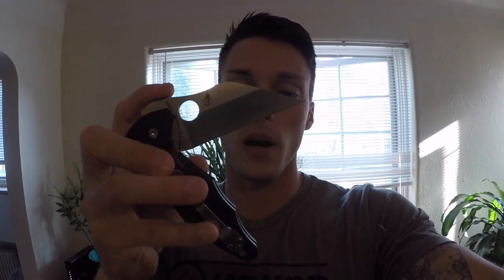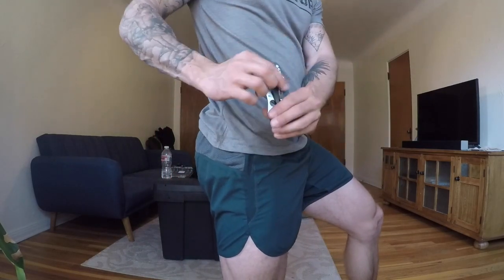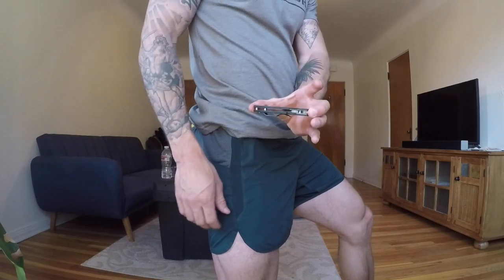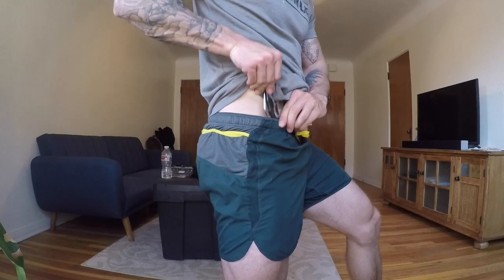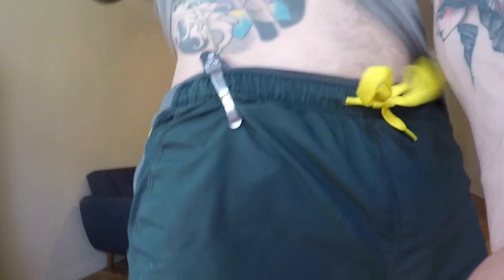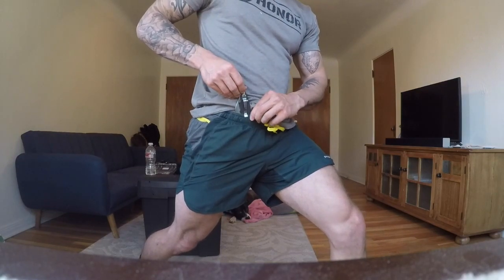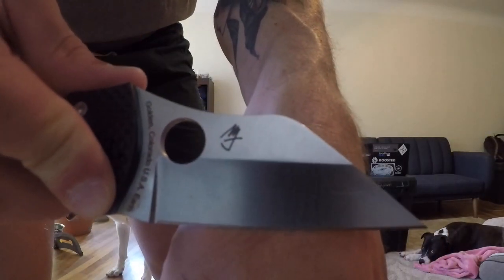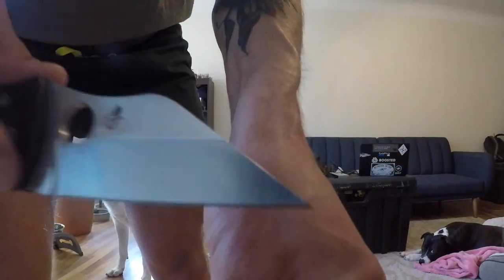Spyderco Yojimbo 2 Review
This video is about the Spyderco Yojimbo 2 !